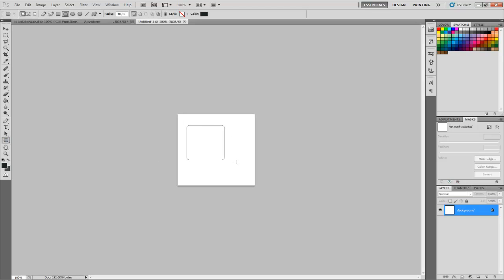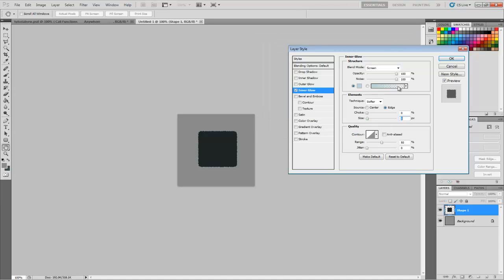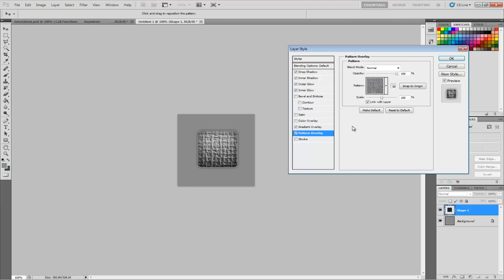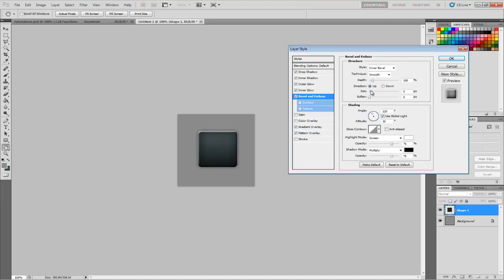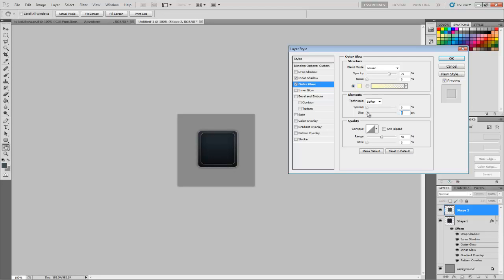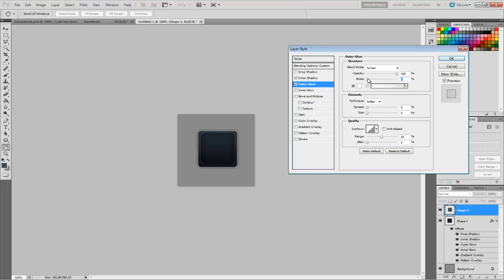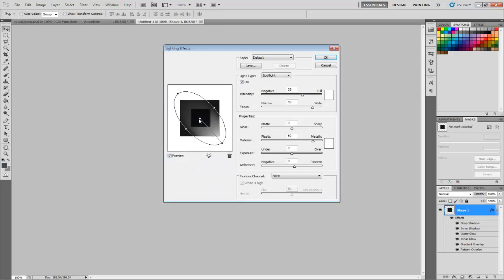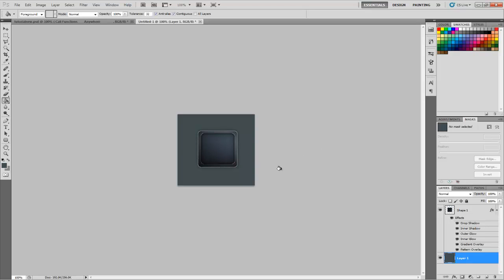Photoshop Tutorial #6 [ Creating a blank icon ]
Creating a blank icon using photoshop.